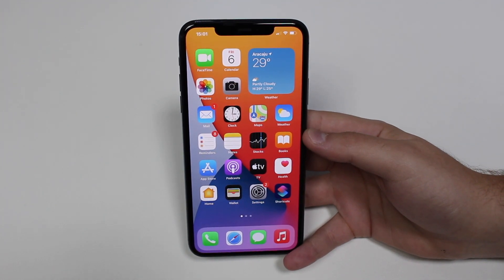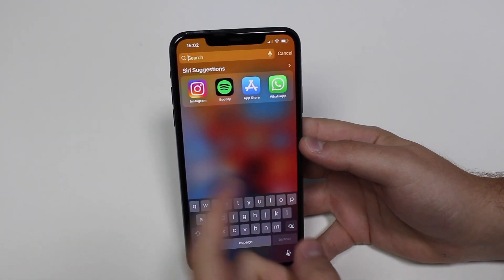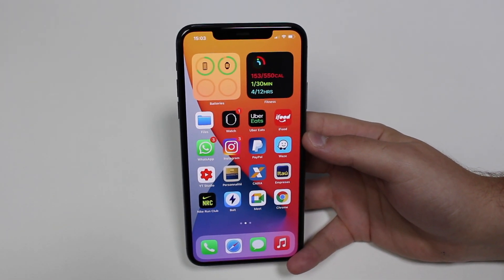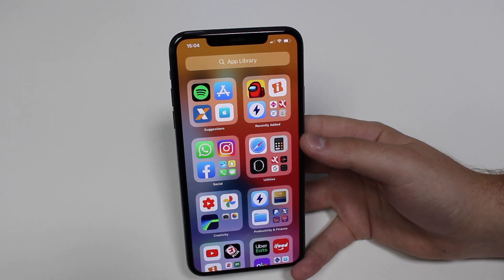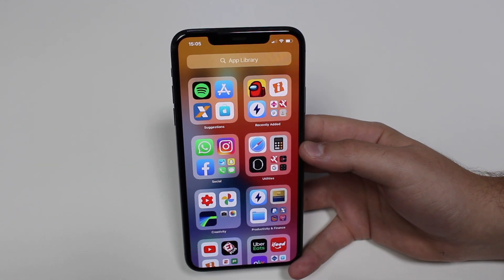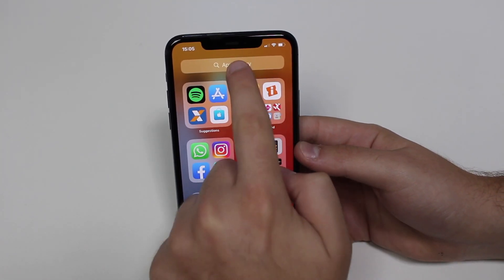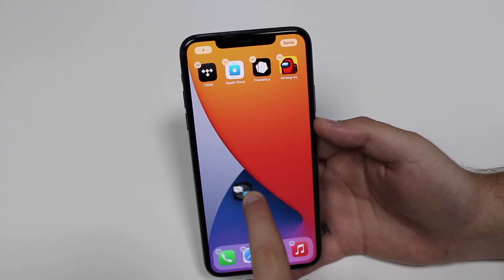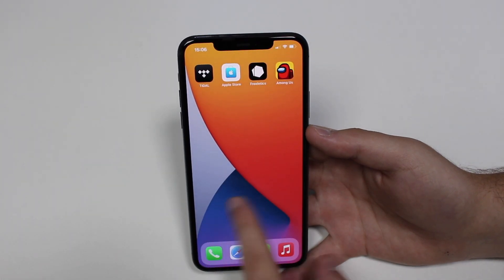iOS 14 - Why Are Some Apps Gone??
In this video I explain you why some apps disappear after the iOS 14 update. Hope you like it!